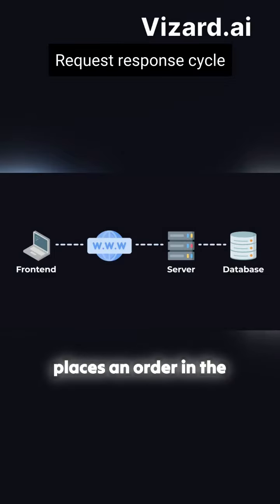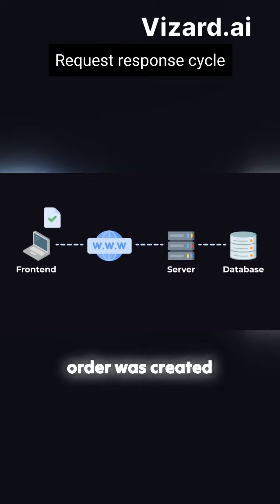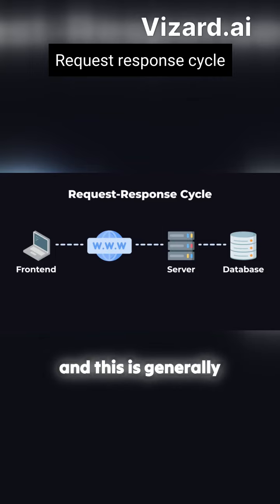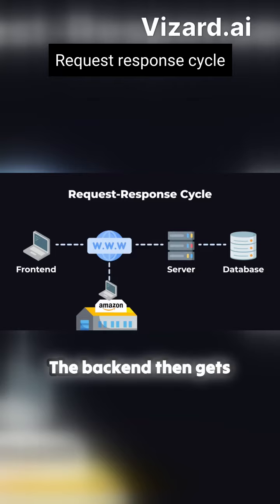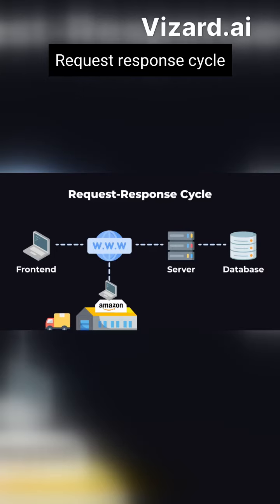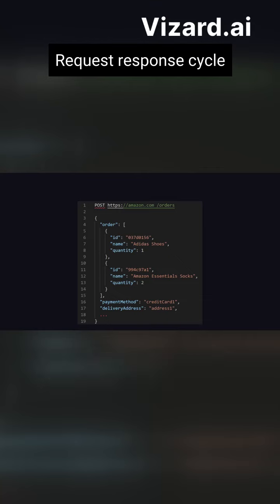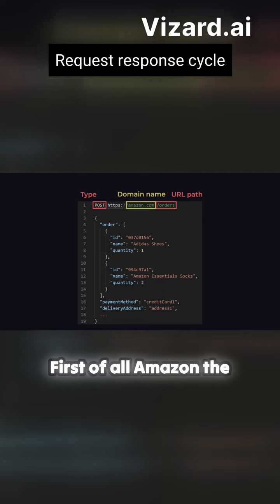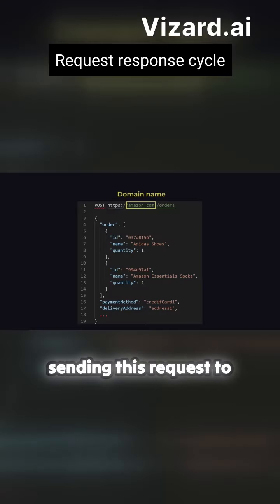Understanding the Backend: Request-Response Cycle Explained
The video transcription explains the process of a request-response cycle in web applications. When a customer places an order on the frontend, a message is sent to the backend where the order is saved to a database. The backend then sends a response back to the frontend confirming the order creation. This interaction between frontend and backend is known as a request-response cycle, which is a fundamental concept in how web applications function. The example of an Amazon warehouse is used to illustrate this concept further.